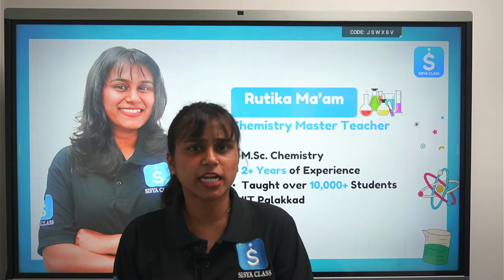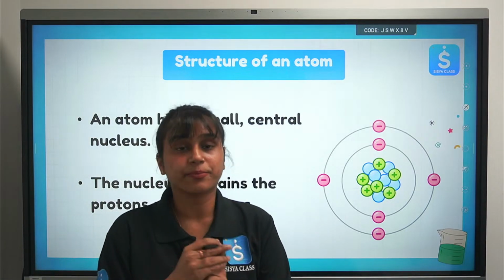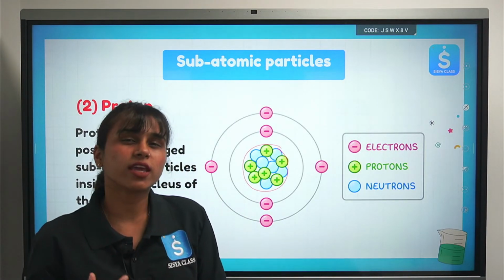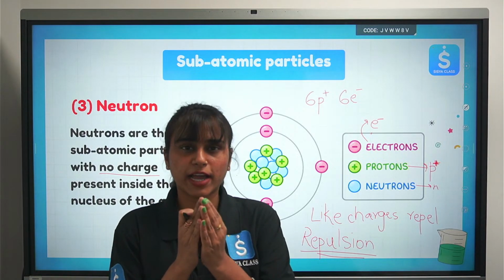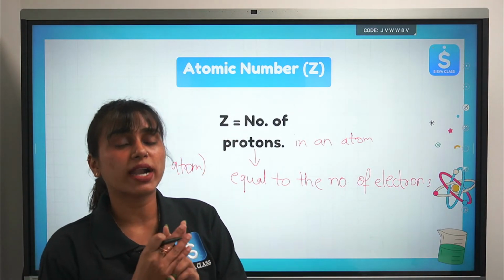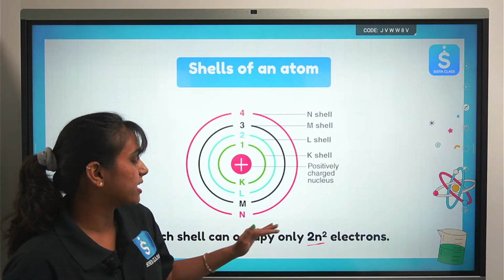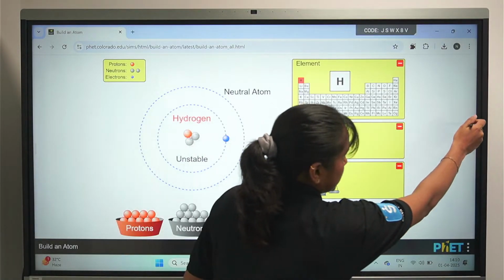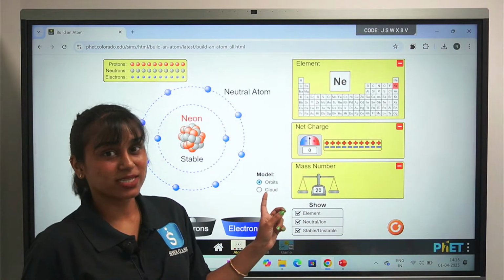Building an Atom from Scratch: A Visual Guide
Ever wondered how atoms are built? In this video, we’ll use interactive simulations to construct an atom step by step, exploring protons, neutrons, and electrons in action! Watch as we form different elements and break down the science behind atomic structure in an engaging and visual way.